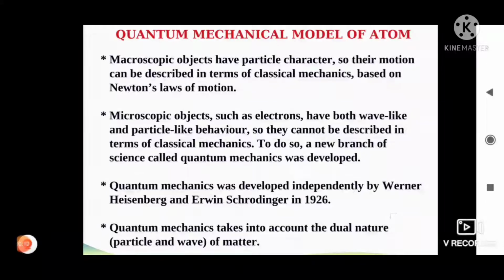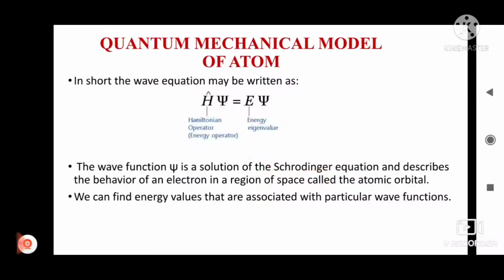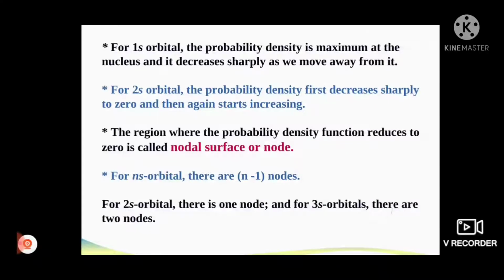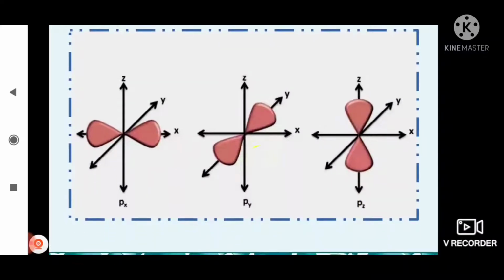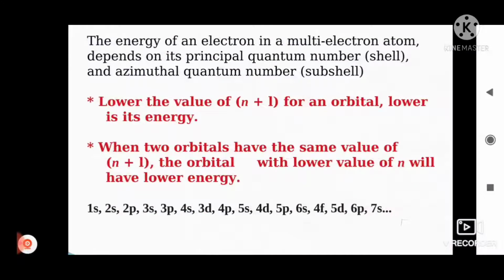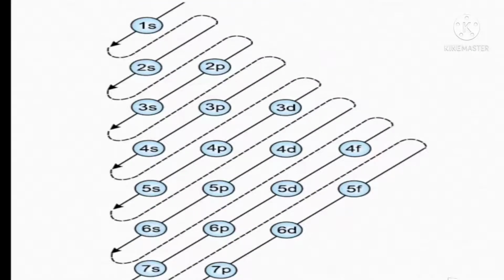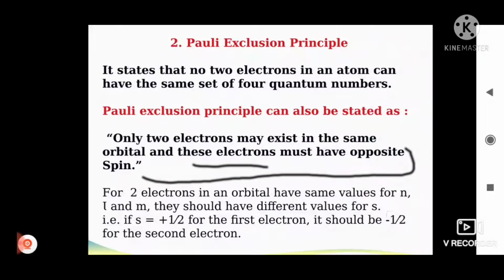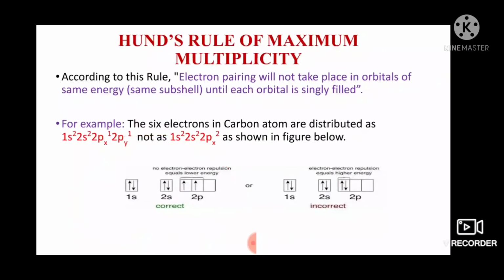class XI -CHEMISTRY CHAPTER-2